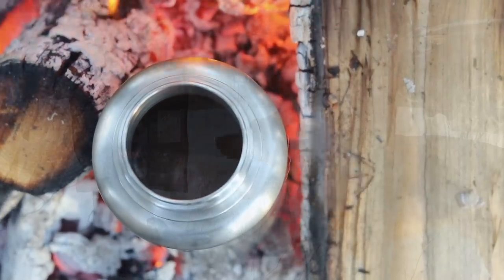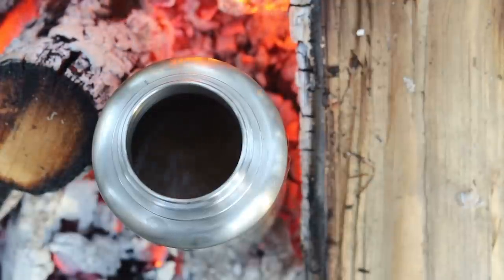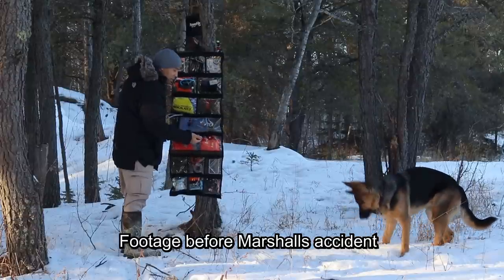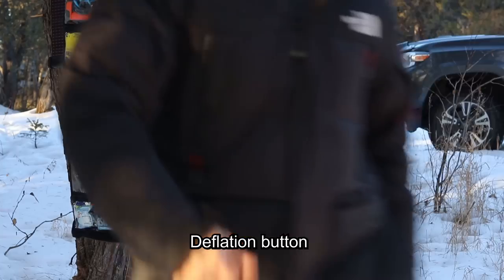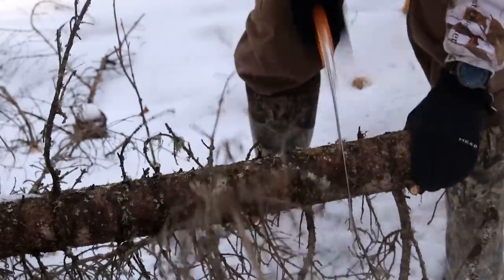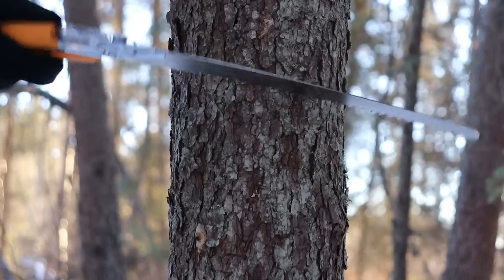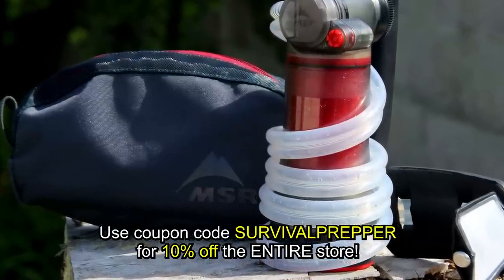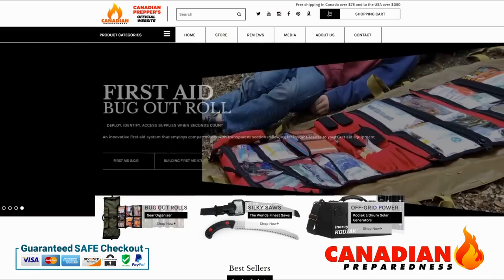Great New Survival Gear for 2019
Check out these newer prepping , survival , and camping items for 2019. has been thoroughly vetted by myself and other prominent gear reviewers on youtube to ensure that whatever you invest in will not fail you in the field.